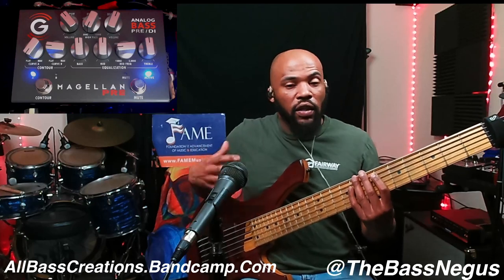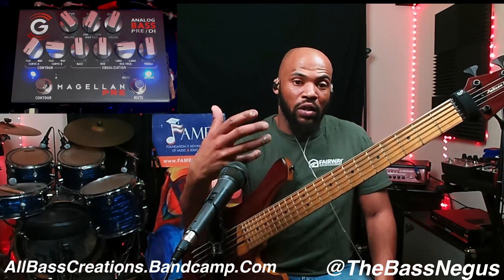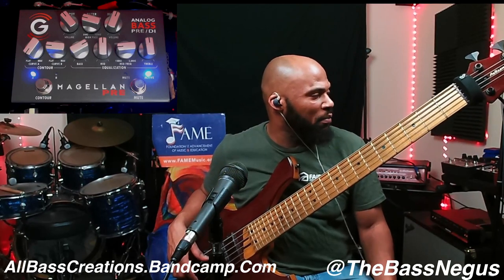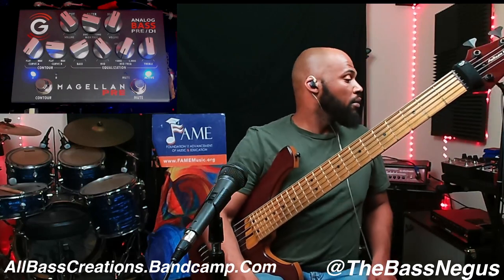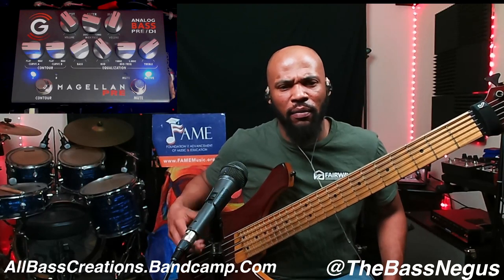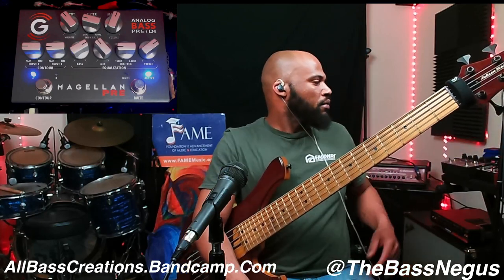PT1 "Genzler Magellan Preamp" Review | Demo | Tutorial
A review/demo of the Genzler Magellan Analog Preamp.